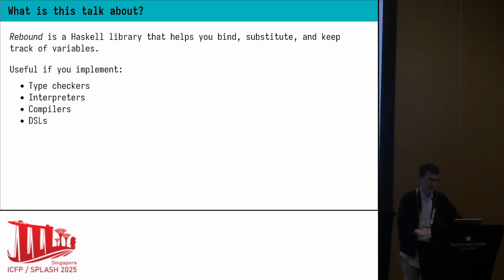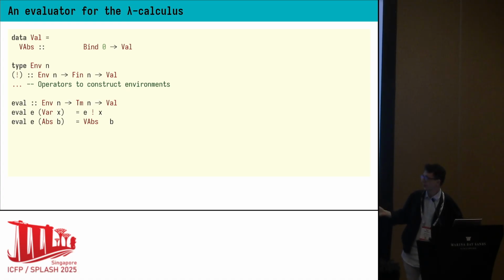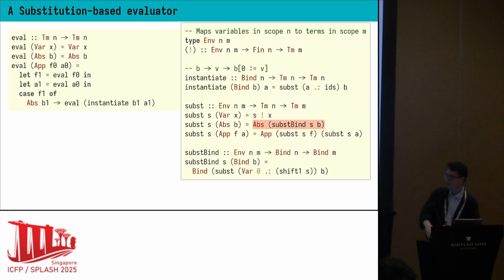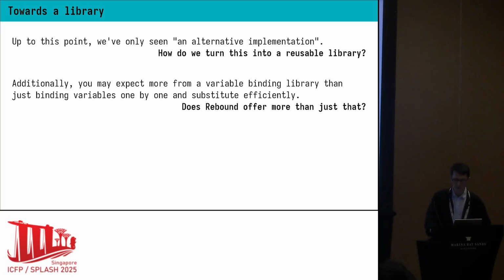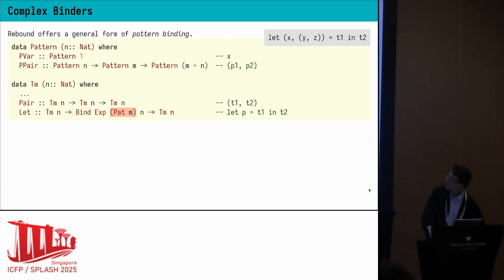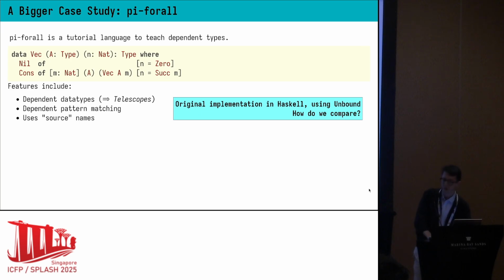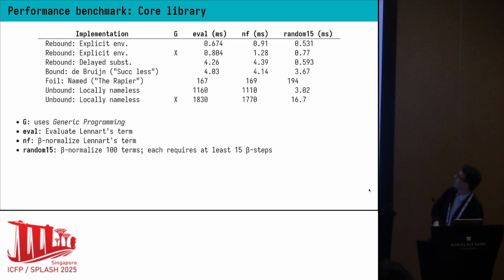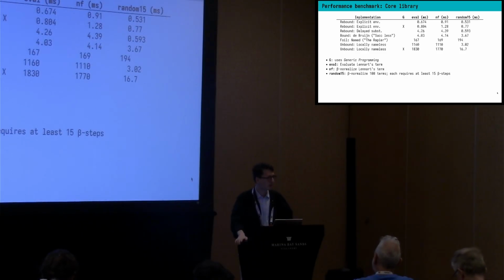[Haskell'25] Rebound: Efficient, expressive, and well-scoped binding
Rebound: Efficient, Expressive, and Well-Scoped Binding (Video, Haskell 2025)
Noé De Santo and Stephanie Weirich
(University of Pennsylvania, USA; University of Pennsylvania, USA)

Abstract: We introduce the Rebound library that supports well-scoped term representations in Haskell and automates the definition of substitution, alpha-equivalence, and other operations that work with binding structures. The key idea of our design is the use of first-class environments that map variables to expressions in some new scope. By statically tracking scopes, users of this library gain confidence that they have correctly maintained the subtle invariants that stem from using de Bruijn indices. Behind the scenes, Rebound uses environments to optimize the application of substitutions, while providing explicit access to these data structures when desired. We demonstrate that this library is expressive by using it to implement a wide range of language features with sophisticated uses of binding and several different operations that use this abstract syntax. Our examples include pi-forall, a tutorial implementation of a type checker for a dependently-typed programming language. Finally, we benchmark Rebound to understand its performance characteristics and find that it produces faster code than competing libraries.